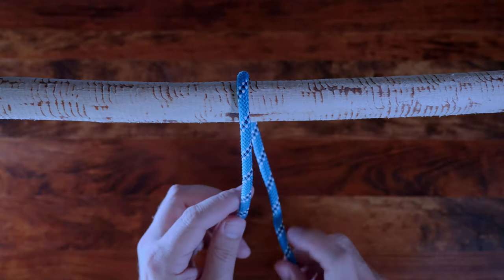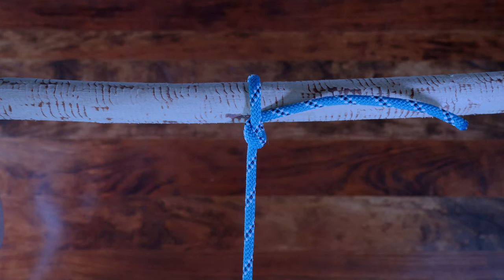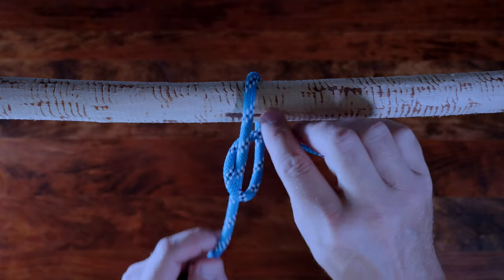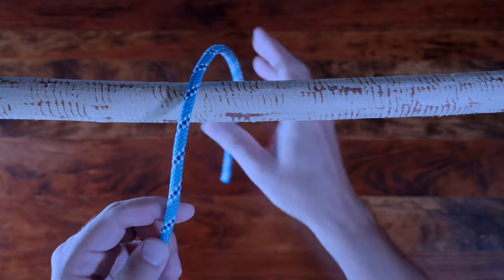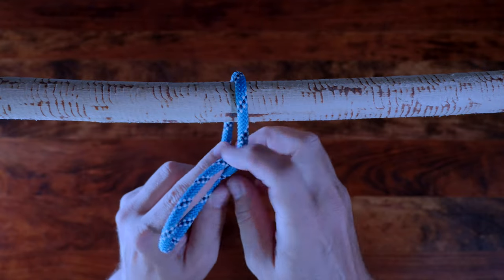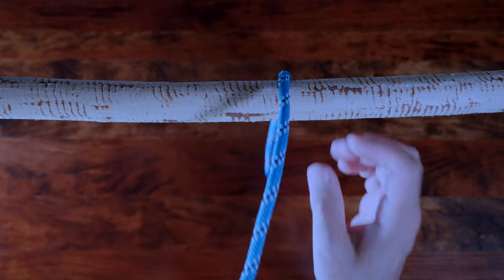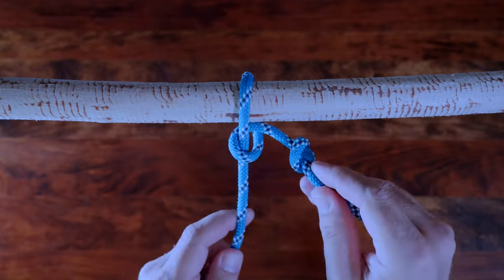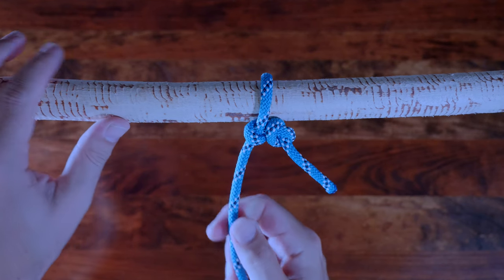How to Tie the Half Hitch Knot in UNDER 60 SECONDS!! | How to Tie a Hitch Knot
HELP & SUPPORT

EDITING RESOURCES

RELATED TUTORIALS

How to Tie the Half Hitches Knot in UNDER 60 SECONDS!! | How to Tie a Hitch Knot

Learn how to tie the Half Hitch knot in this quick and easy video.

The Half Hitch is an unreliable hitch knot but is a foundation for many other knots and is important to learn in order to understand knot structure and identification. It is a variant of the Overhand Knot.